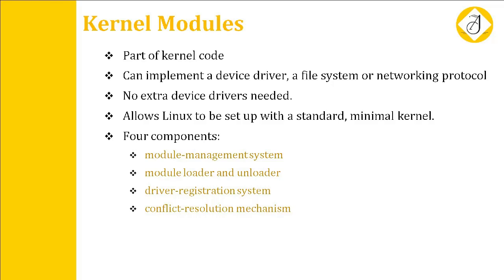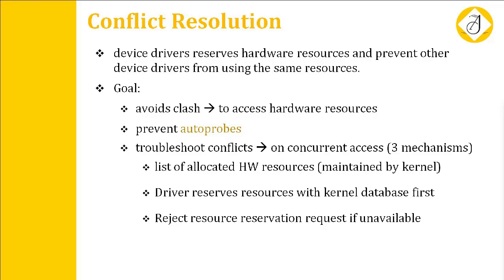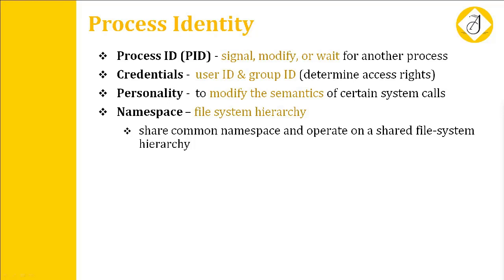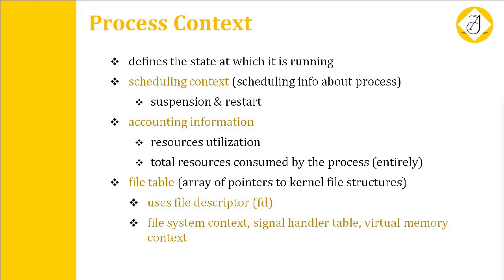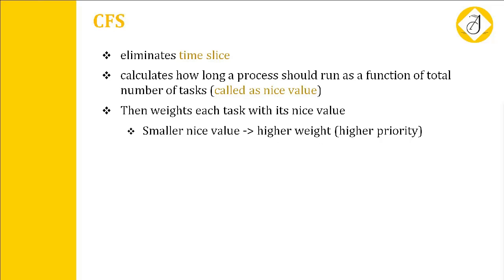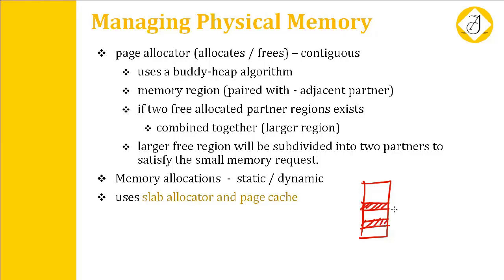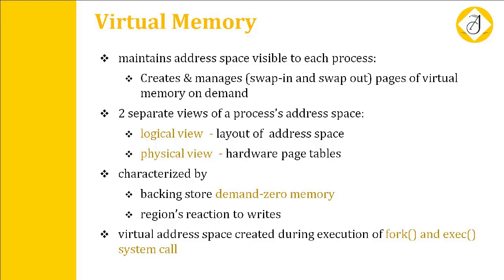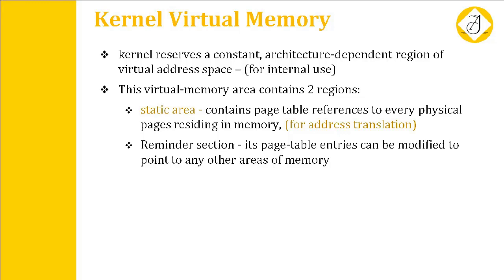OS - Unit 5 - Case Study (Part-2) - The Linux System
This video covers the History and the Design Principles of the Linux Operating System authored from the book Operating System Concepts - 9th Edition by Silberschatz, Galvin and Gagne, 2013.